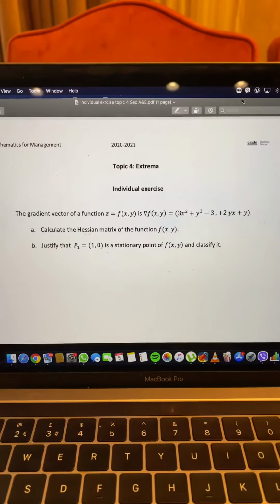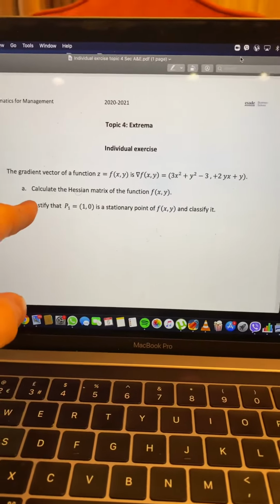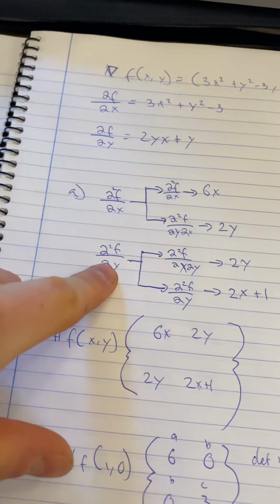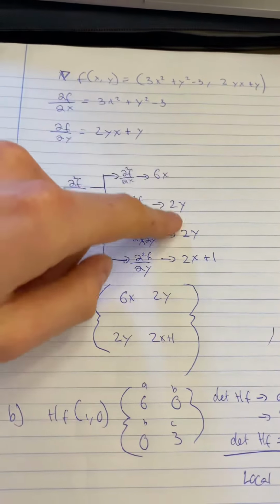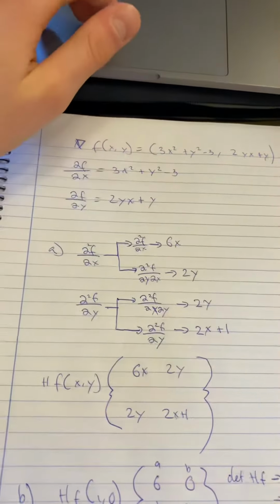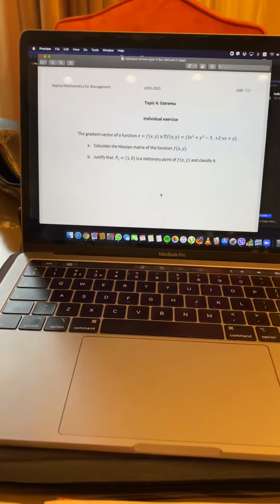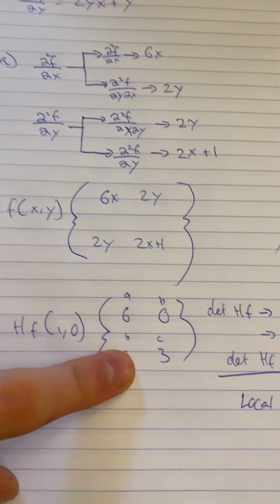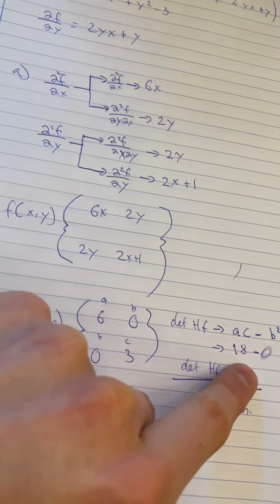topic 4: extrema